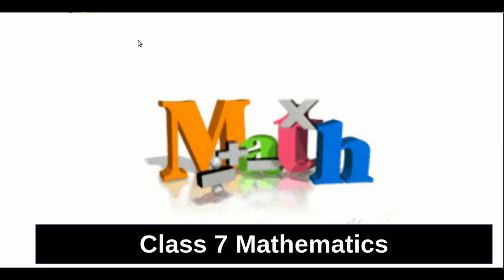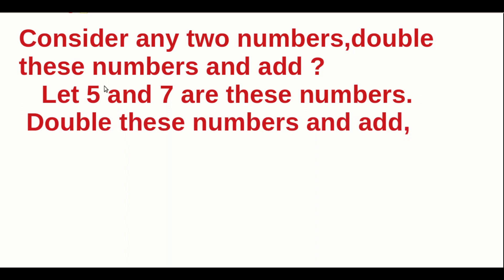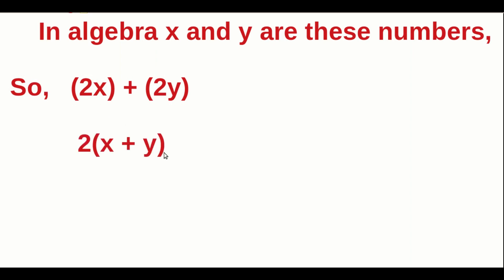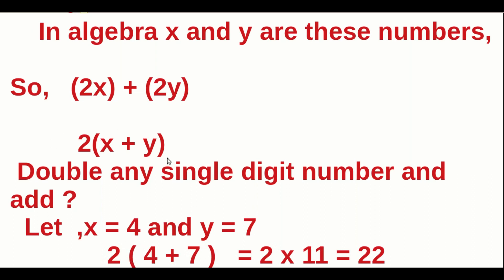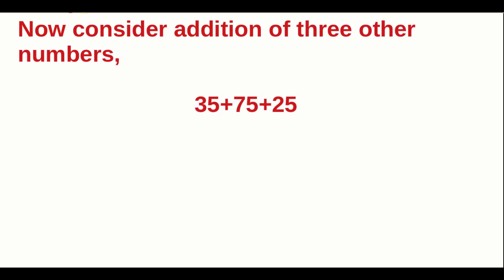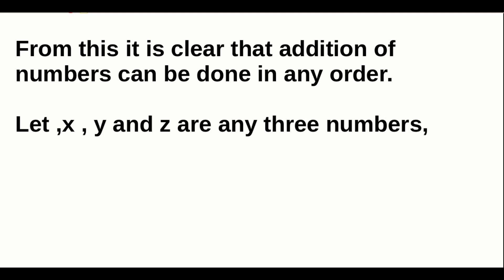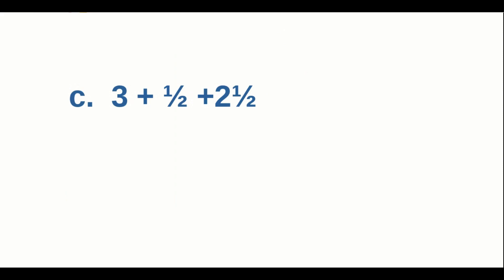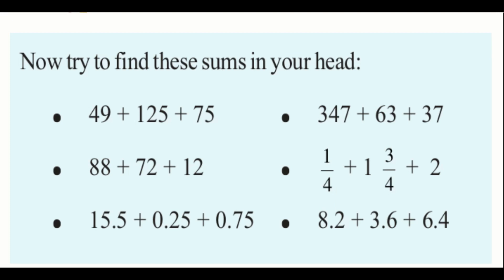arithmetic and algebra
Mathematics class for primary students